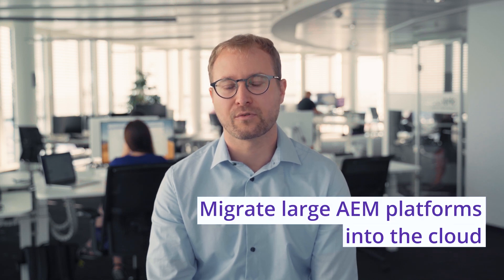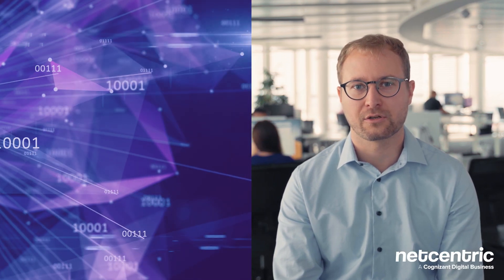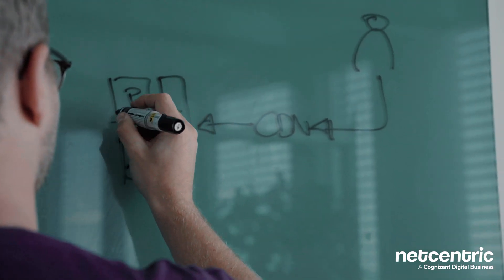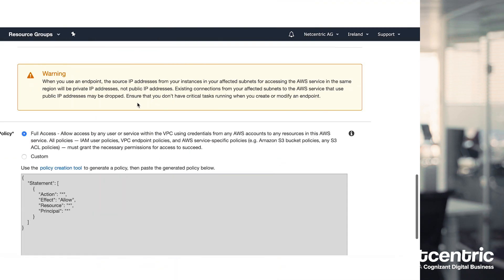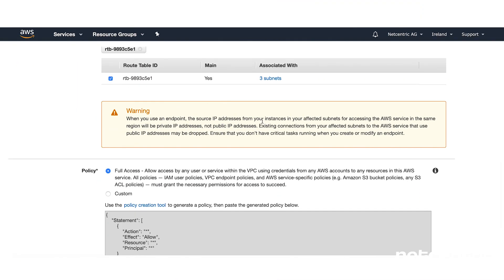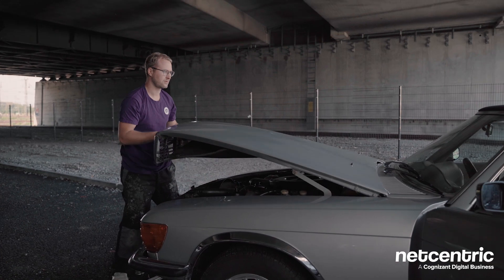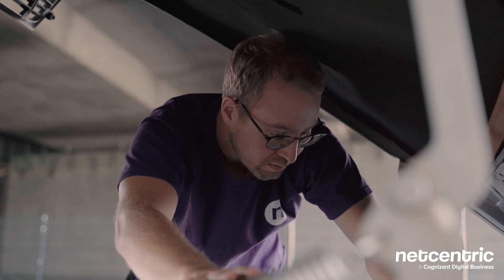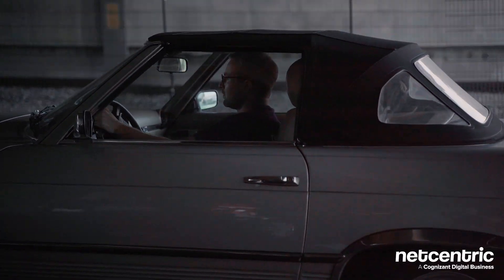Netcentric | Stephan Becker on the migration of large AEM platforms into the cloud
Moving to a solid, future-proof cloud infrastructure is no longer an option but a necessity for a company's operational success.

Building infrastructure in the cloud can be a big challenge, especially when you have to adapt to strict security requirements and migrate large volumes of data.
At Netcentric, we execute a move into the cloud, based on custom built and bulletproof migration plans. There are two ways of migrating; a one-to-one full migration, or if a system is very large, under heavy use or the window of a content freeze must be very small, we will perform a delta migration, a rather complex process.